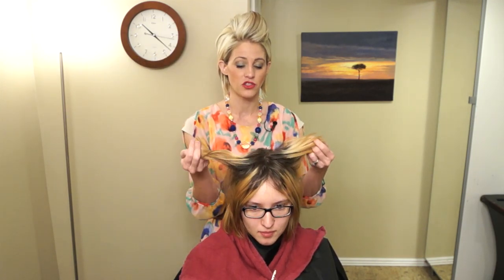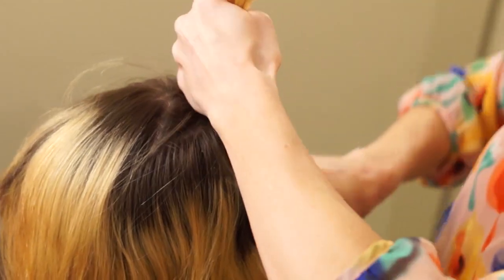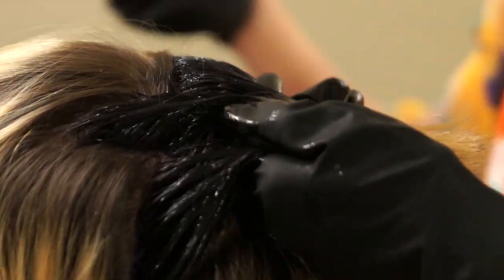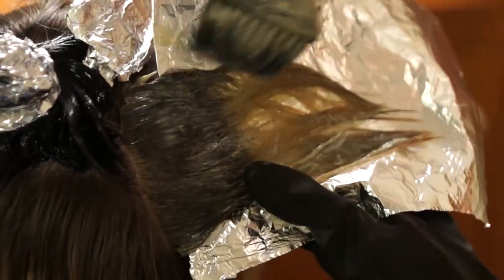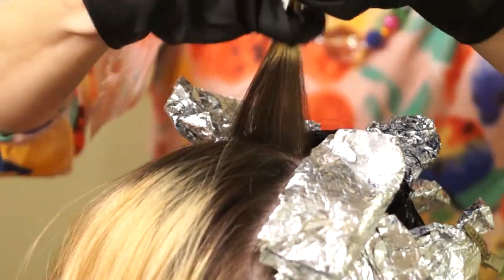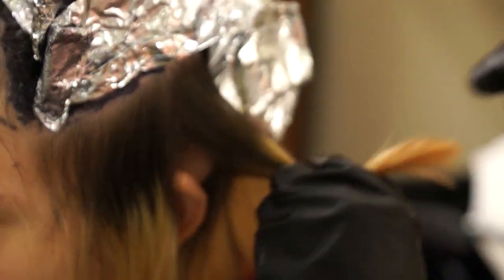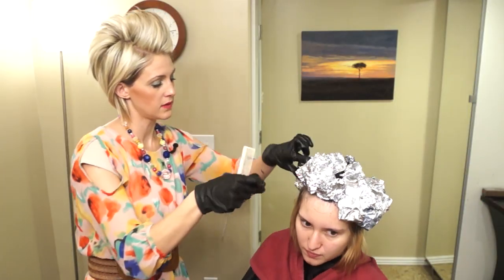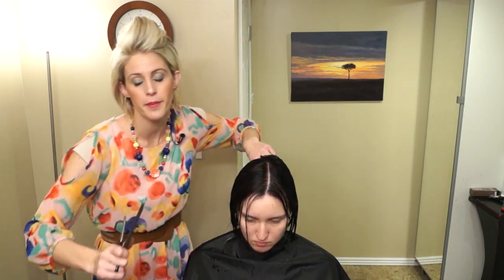HOW TO COLOR WOMENS HAIR // Star Panel Hair Color // Weave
I love coloring hair.  It's so much fun.  There is so much to learn about coloring womens hair.(mens too)  This tutorial teaches what I call a "Star Panel" hair color.  It is an alternative to a traditional weave.  My client had previously bleached out her own hair and had colored it black for quite some time before that.  The finished product was just gorgeous.  She looked so elegant with these subtle shades of black and brown.  After the color I gave her a real basic haircut which isn't really part of the video.  Just some light razoring.  Don't get overwhelmed with color.  I plan to do some more videos teaching more about basic color theory.